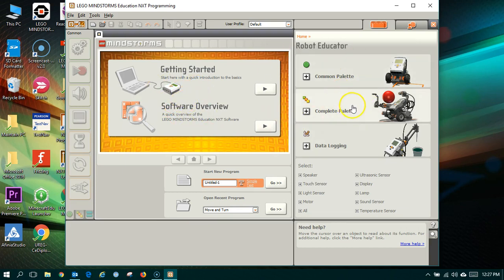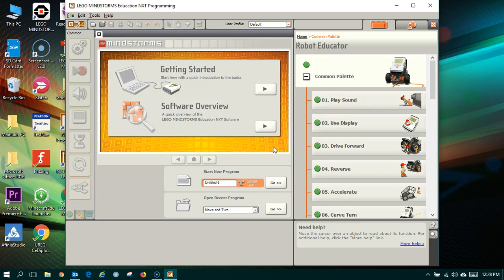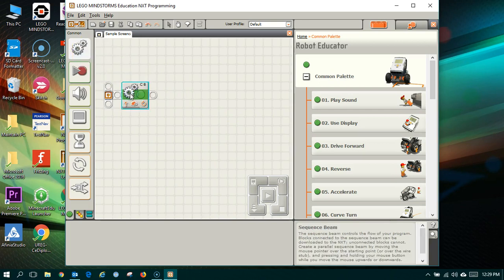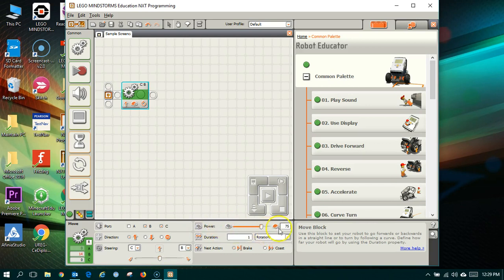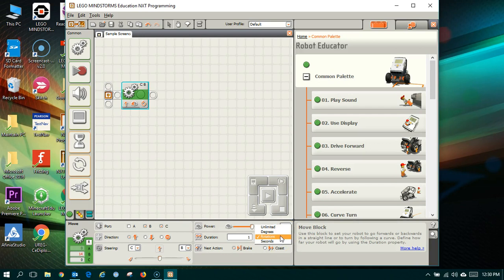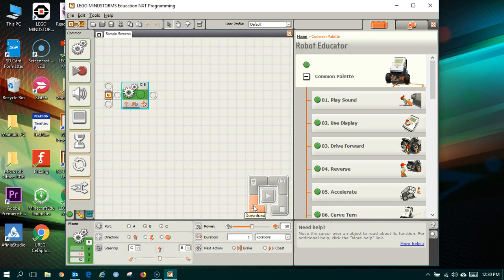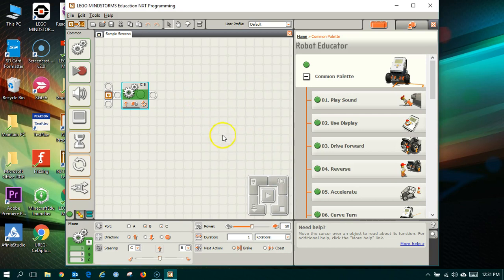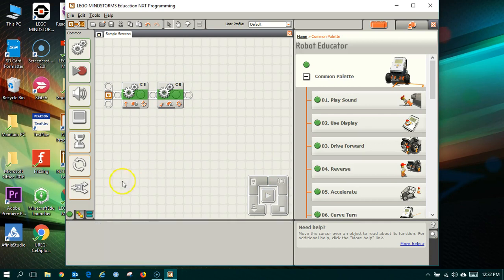LEGO NXT Move-Turn Tutorial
For the RHES Robotics Lunch Club